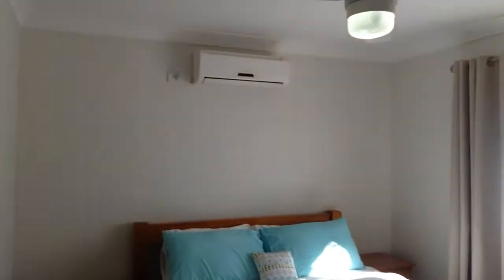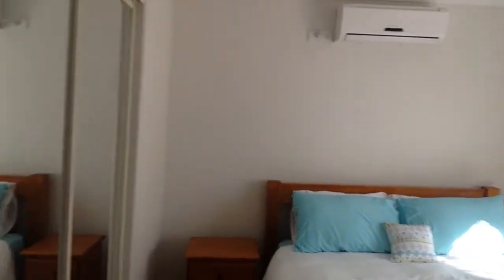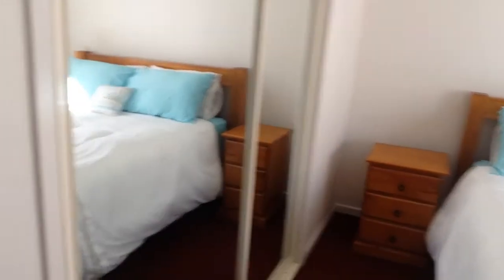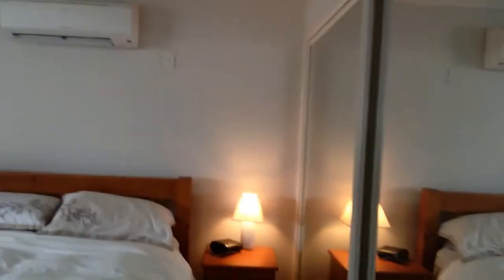Unit for Sale - 3/20 McCann Street, Gladstone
Neat and tidy 2 bed, 1 bath and 2 car lowset brick unit built 2002 in popular South Gladstone.  Modern fit out and super central location.  Contact Alicia Williams at LOCATIONS estate agents 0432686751.